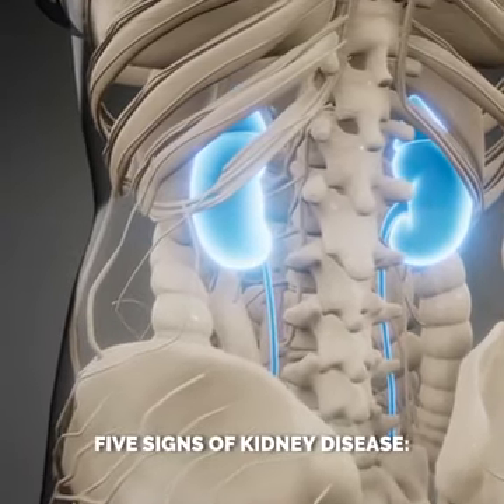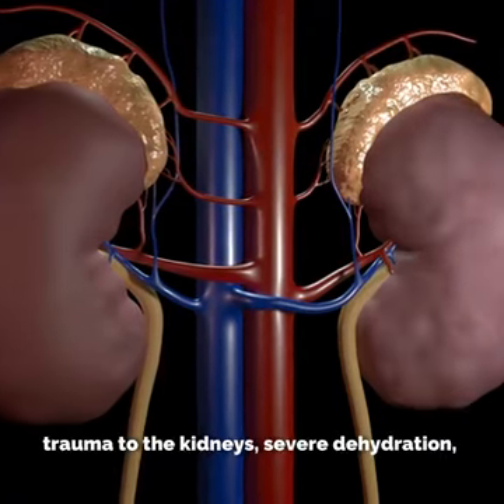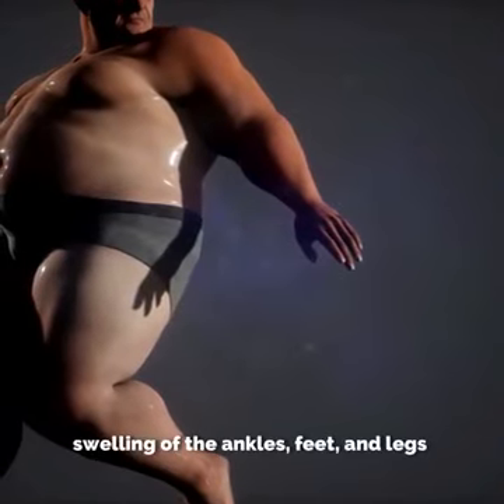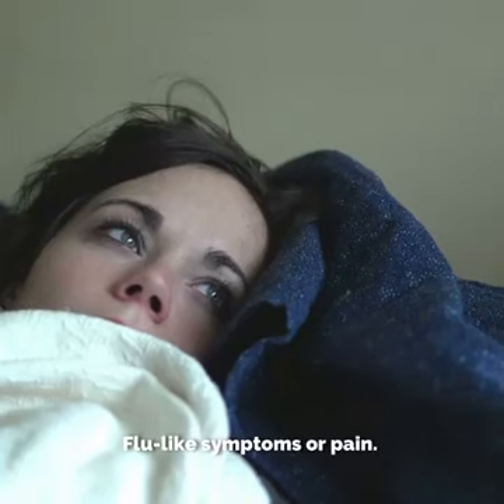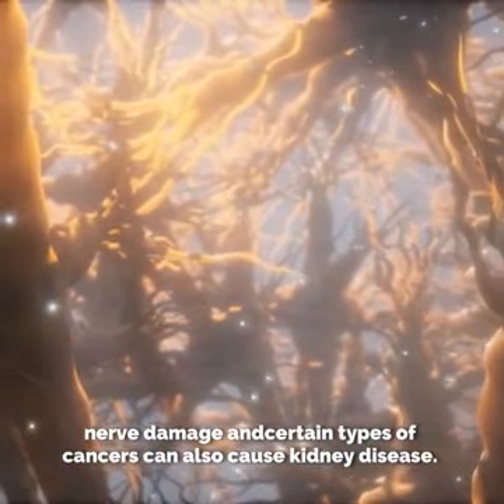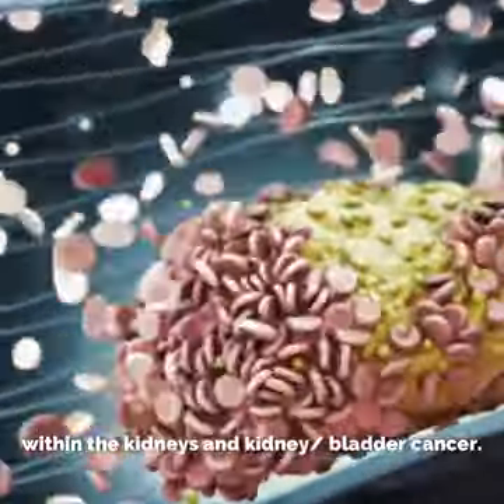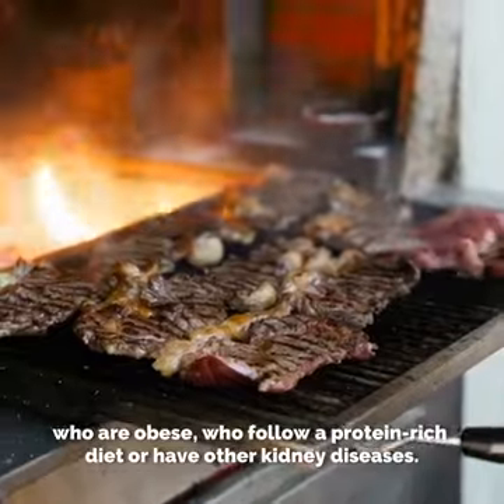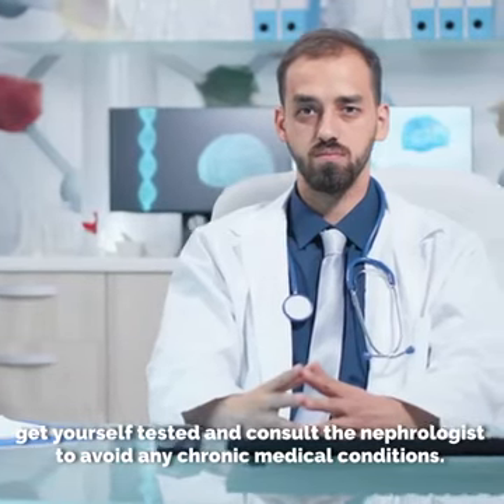5_Sign_Of_Kidney_Disease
Kidney Disease
Video Credit - Doctor Asky
Physio MG Zor